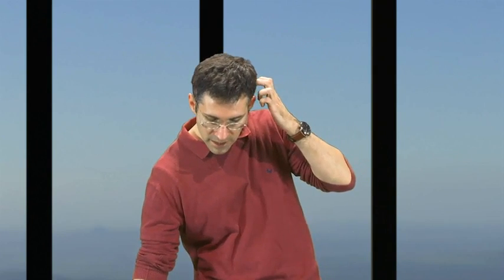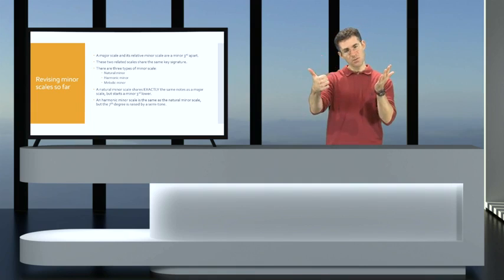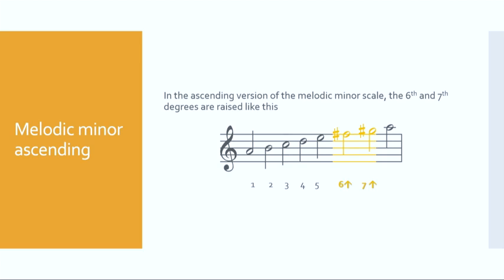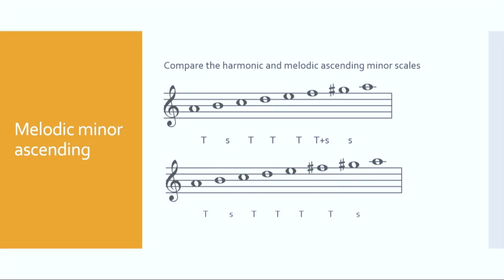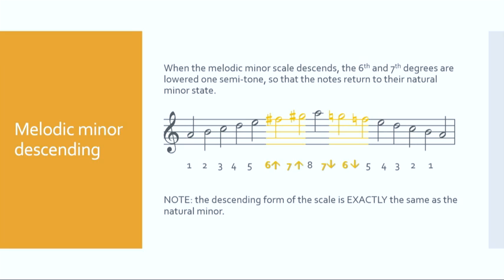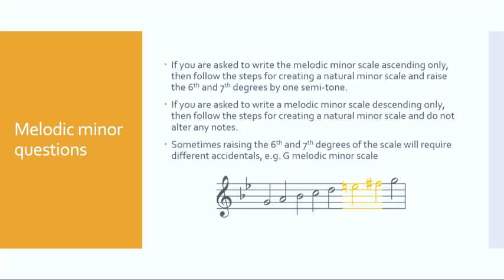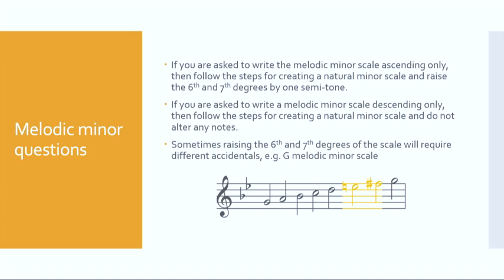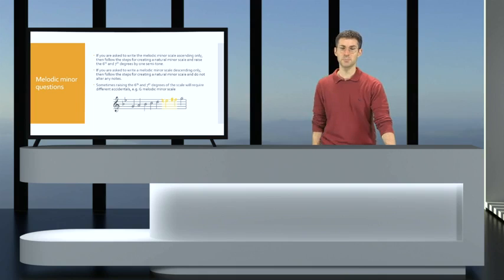Melodic Minor Scales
Basic introduction to melodic minor scales